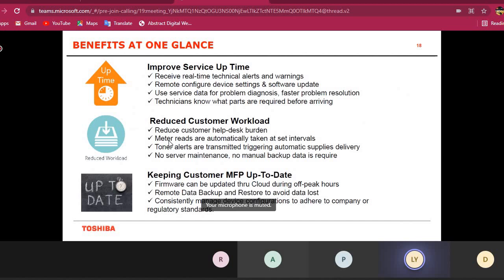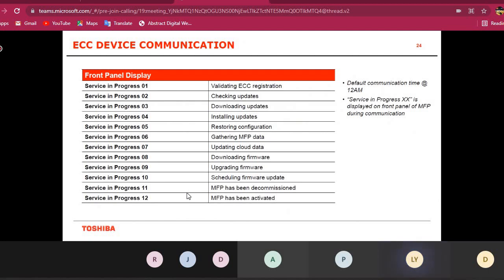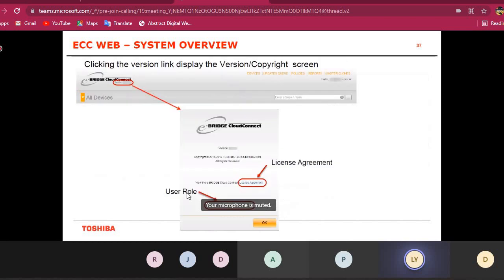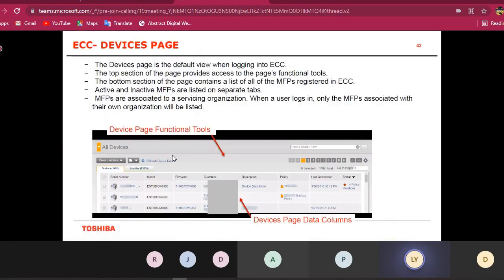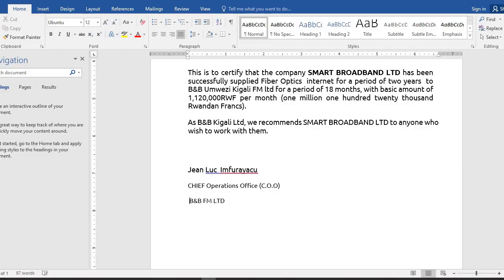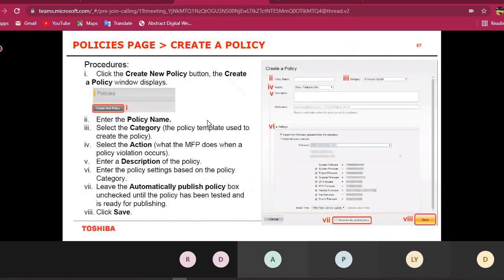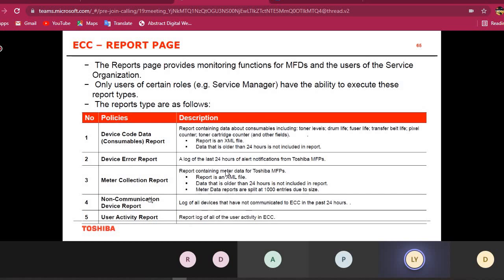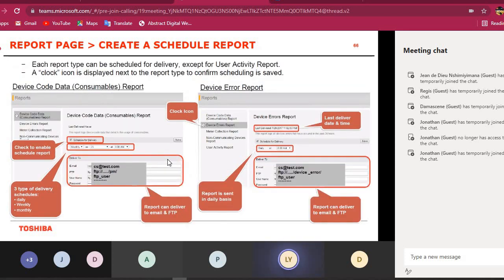E-Bridge Cloud Connect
Toshiba cloud connect

Remote Support
Toshiba e-BRIDGE CloudConnect (ECC) offers comprehensive security and management for networked multifunction products (MFPs). It securely and reliably collects operation data transmitted from your MFPs over HTTPS/SSL connection. Only parties from contracted maintenance companies with valid permission can view the data.

Cloud-based support service for an end-to-end process for monitoring device communications
Increase uptime with proactive device status alerts and remote diagnostics
Reduce workload with scheduled meter readings and automated supplies delivery
Keep machines up to date with the latest firmware and remote data back up
Provide stability across your MFP fleet with regular, remote health checks

FAQs
Could copies, prints, faxes, or scans be leaked outside when using e-BRIDGE CloudConnect?
No. e-BRIDGE CloudConnect only handles device operation status information, so documents will never be leaked outside.

Could copy, prints, fax, or scan counter data be leaked to or viewed from outside?
No. e-BRIDGE CloudConnect protects the counter data using server authentication, encryption, and an internally-developed system where data is transmitted only from inside.

How secure is the system?
e-BRIDGE CloudConnect uses HTTPS, a secured version of the HTTP protocol used for viewing websites.

Why are e-mail addresses not used during communication between MFPs and e-BRIDGE CloudConnect?
E-mail is vulnerable to impersonation, snooping, and tampering.

MFP contacts e-BRIDGE CloudConnect
MFPs also access e-BRIDGE CloudConnect when certain events are
recognised, such as device failures or when consumables
replacements are triggered.
MFP authenticates the server (the e-BRIDGE
CloudConnect server’s identity is confirmed) and
communication is established using HTTPS
The MFP requests a server authentication certificate from
e-BRIDGE CloudConnect. e-BRIDGE CloudConnect presents the
server authentication certificate. The MFP compares the server
authentication certificate received from e-BRIDGE CloudConnect
with a certificate that has already been received from a certifying
authority, to ensure that the certificate was issued by a valid
third-party authenticating organisation.
HTTPS (encrypted) communication is established only if the server
authentication certificate is valid. e-BRIDGE CloudConnect
confirms that the remote device is a registered MFP before allowing
the session to be established.
MFP data is transmitted and received under instruction of
e-BRIDGE CloudConnect
The MFP encrypts and transmits necessary data (such as its current
configuration) under instruction of e-BRIDGE CloudConnect. The
MFP also receives encrypted configuration change data as needed
from e-BRIDGE CloudConnect.

 copies, prints, faxes, or scans be leaked outside when using
e-BRIDGE CloudConnect?
No. e-BRIDGE CloudConnect only handles device operation status
information, so documents will never be leaked outside.
e-BRIDGE CloudConnect only handles data concerning charging
and maintenance such as information on counter data (the number
of sheets used, etc.), device failures, consumables replacements,
and device settings and adjustments. This data is totally isolated
from documents such as copies, faxes, and scans.
e-BRIDGE CloudConnect
Delivery failure is a perennial
concern.
Messages are encrypted, preventing snooping and tampering.
Server authentication renders
impersonation impossible.
Encryption
Because data is sent in real time, data can be
exchanged surely and securely
E-mail is like a postcard that
could be read and even
tampered at any stage before
it is delivered.
The problem of spam is
avoided completely.
Snooping
Tampering
Impersonation
Spam is a constant
nuisance.
e-BRIDGE CloudConnect
e-BRIDGE CloudConnect uses HTTPS, a secured version of the HTTP
protocol used for viewing websites.
The device initiates a connection to the Service Cloud using a
standard internet protocol via a secure channel HTTPS over port
443. This method is very similar to a web browser connecting
to a secure website. All device connections are logged at the
device and Cloud Connect connection. On the initial connection,
a security protocol is used to register the device. Registration
is a system function. Once the device is registered, the cloud
provides a security token that the device uses on future
connections.
Could copy, prints, fax, or scan counter data be leaked to or
viewed from outside?
No. e-BRIDGE CloudConnect protects the counter data using server
authentication, encryption, and an internally-developed system where
data is transmitted only from inside.
These systems feature destination server authentication and
encryption, while e-BRIDGE CloudConnect offers advanced security
measures. e-BRIDGE CloudConnect also utilises an internallydeveloped system where data is transmitted only from MFPs to
ensure that outside parties cannot break into MFPs from outside.
e-BRIDGE Device